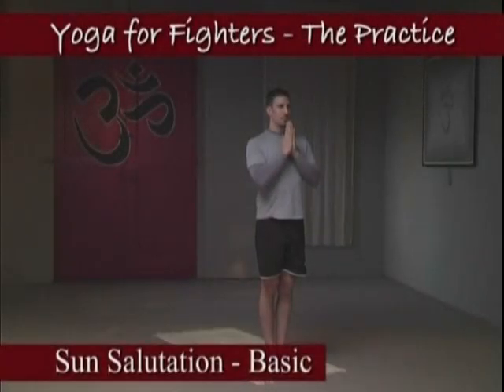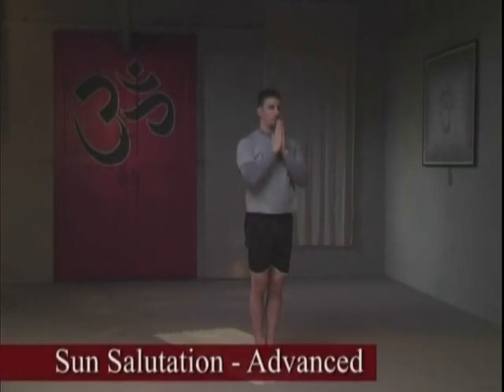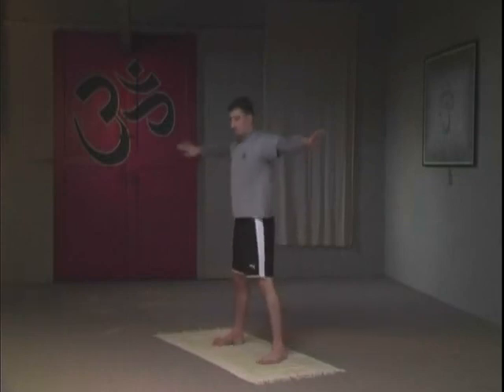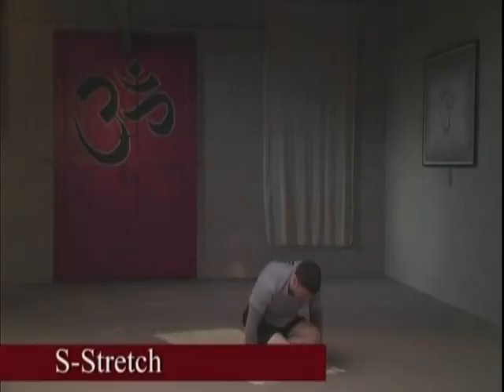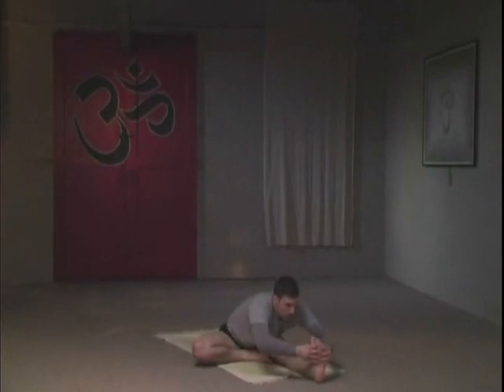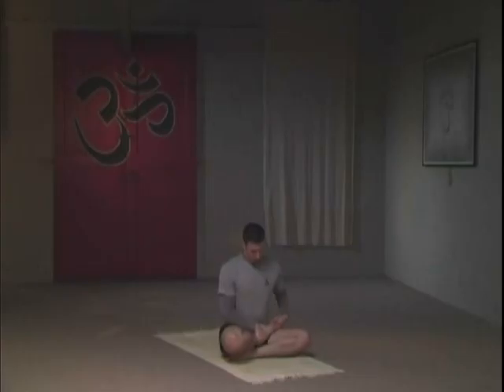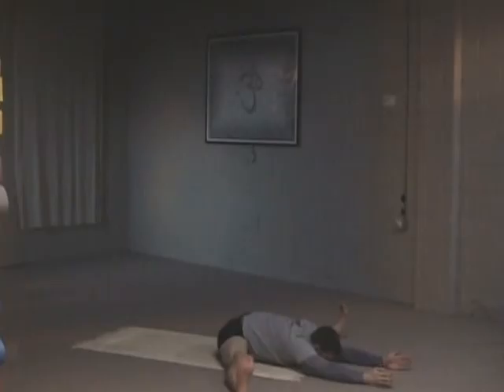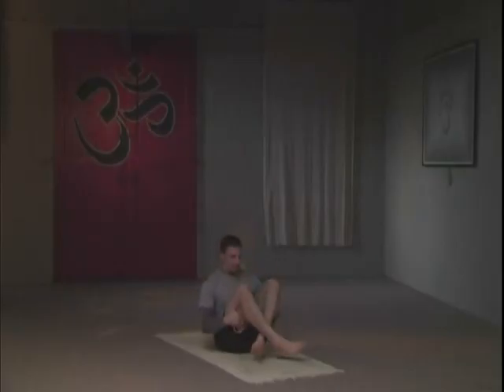YOGA PRACTICE PART 5 OF 5 (FULL PRACTICE)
This is a full yoga flow from sun salutations, to standing poses, and finally seated poses for all the yoga enthusiasts amongst us.